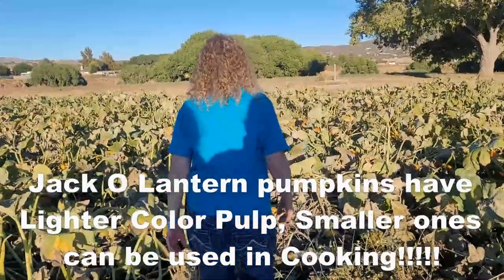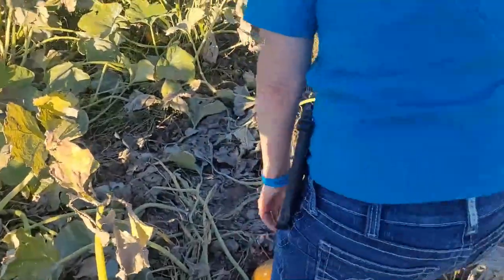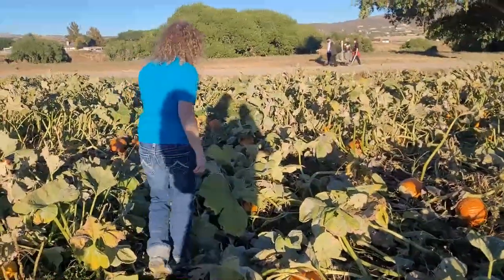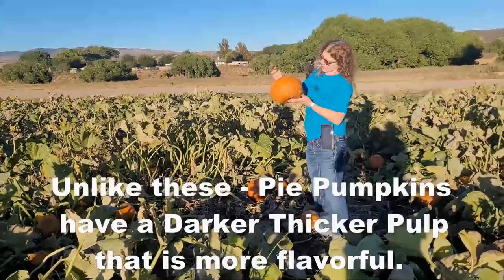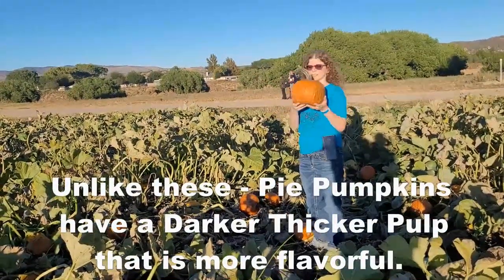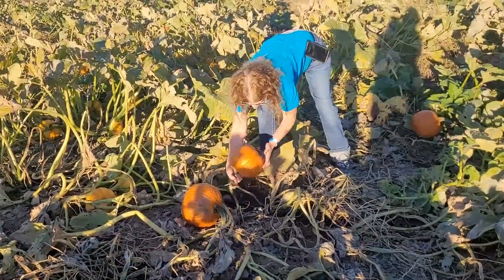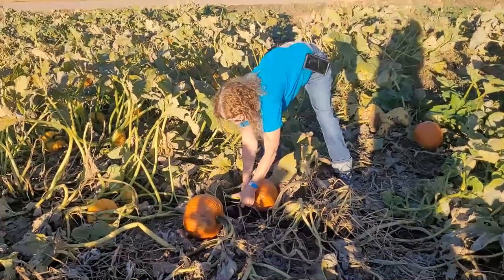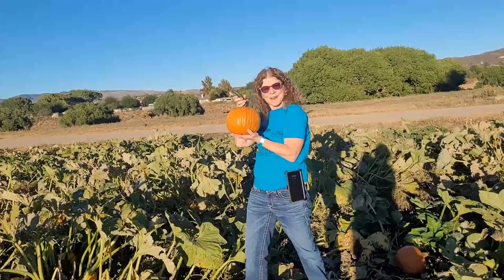Pumpkin Patch Jack O Lantern's for Cooking????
A couple weeks ago we went to the Pumpkin Patch that raises Jack O Lantern Pumpkins. Although these are grown for carving, the smaller tender ones that are ripe can be used in cooking. They have lighter colored pulp that has less flavor than true pie pumpkins. I harvested a small, fully ripe and heavy pumpkin that I will use in a future video. We did get a carving pumpkin too.